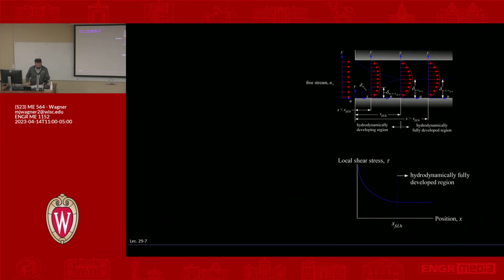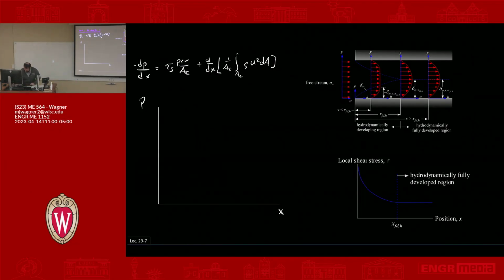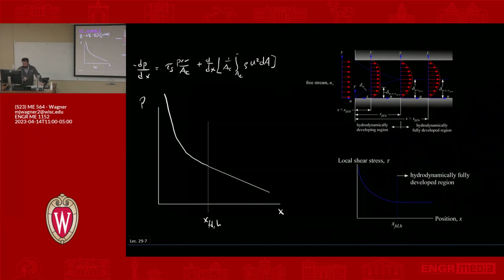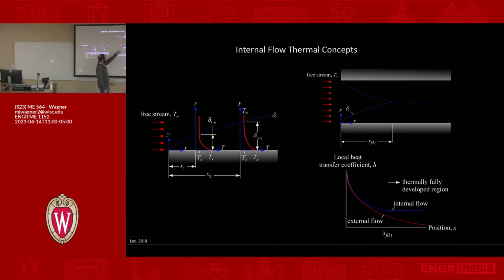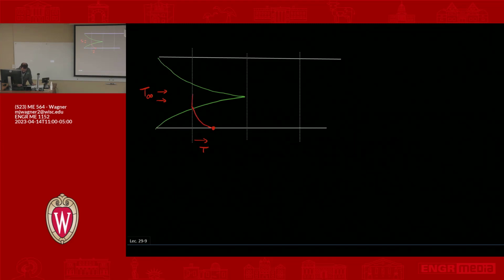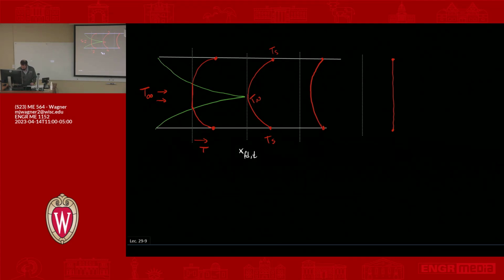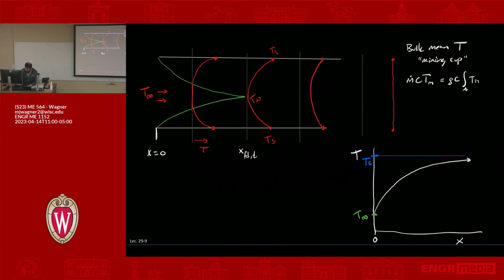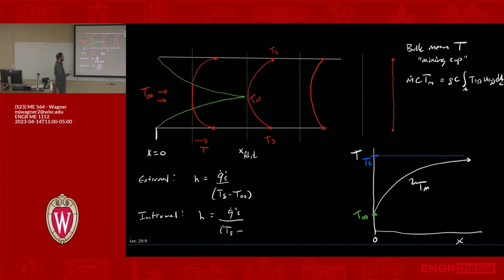ME564 (S23): Lecture 30.1